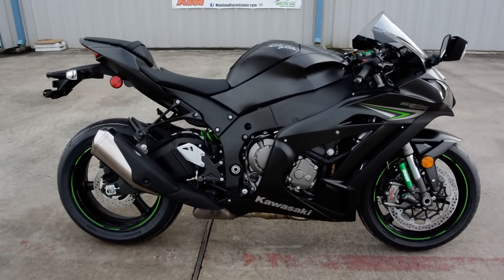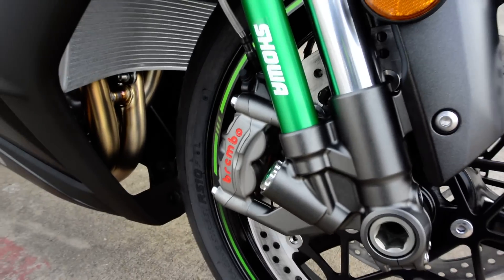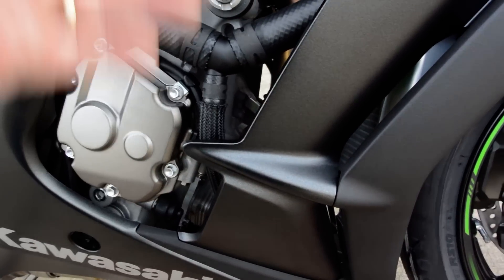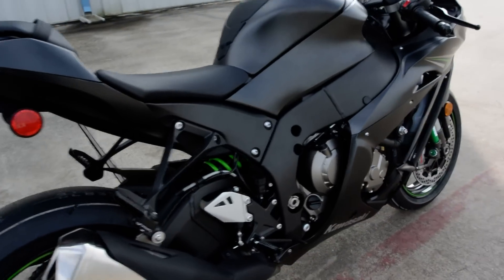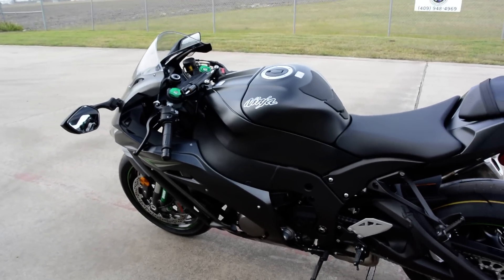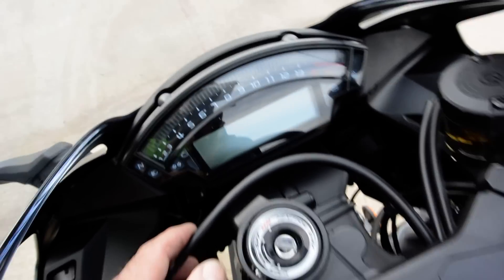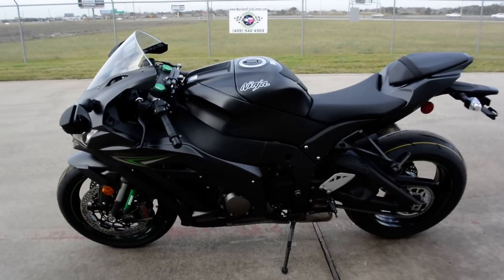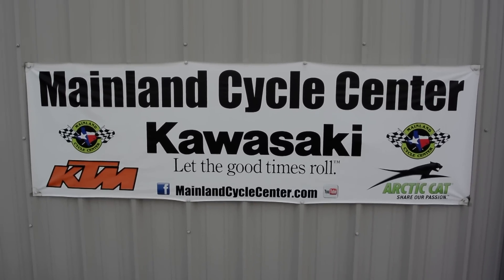$15,999: 2016 Kawasaki ZX10R ABS Metallic Matte Carbon Gray Overview and Review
Please enjoy Mainland's look at this pre owned 2016 Kawasaki Ninja ZX10R ABS in Metallic Matte Carbon Gray. Mainland Cycle Center is located in La Marque, TX just outside of Houston, Texas. We want to earn your business!